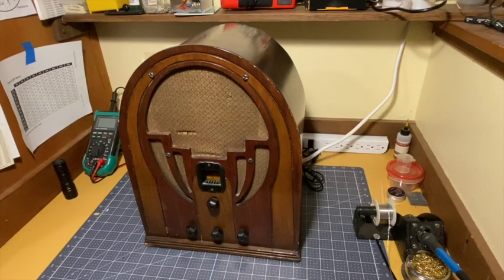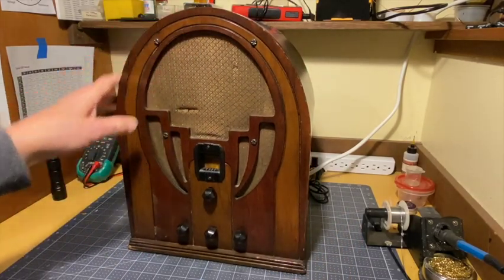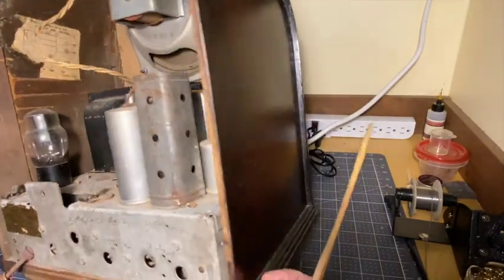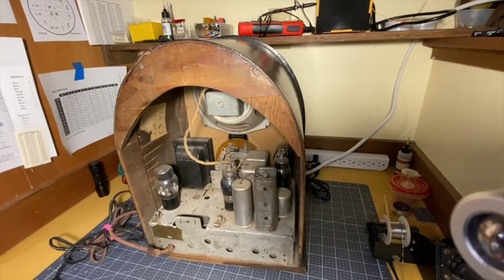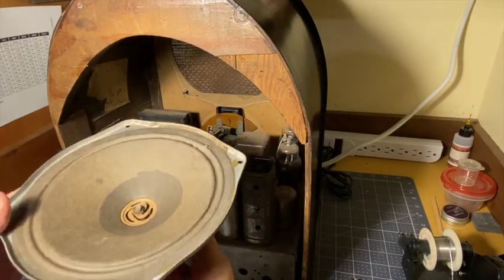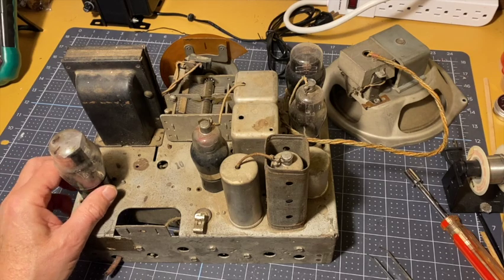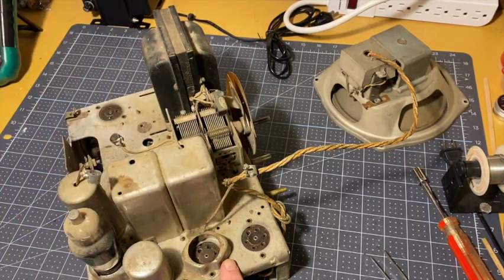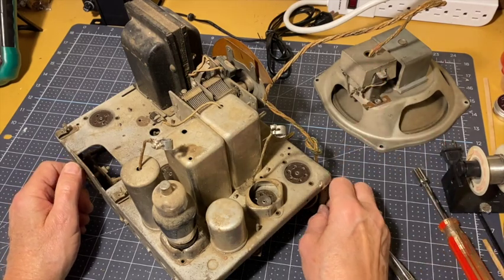Philco 60B Part 1 - First Look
My daughter bought a Philco 60B. We'll take a look.